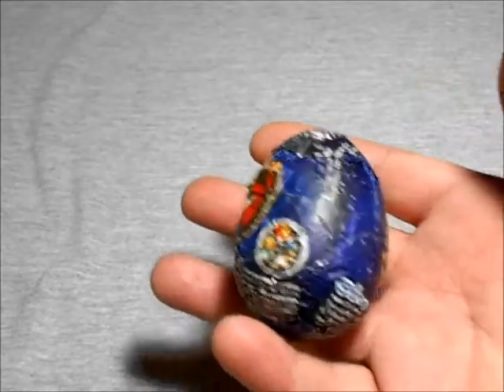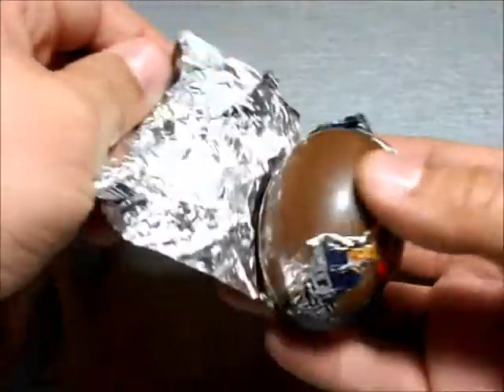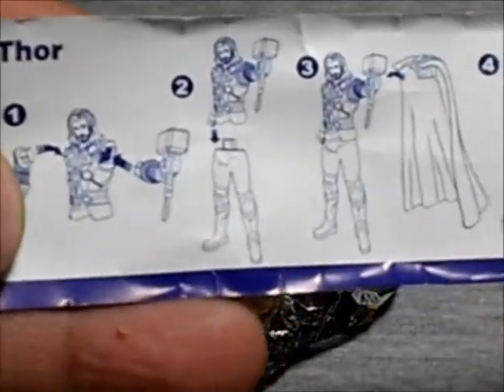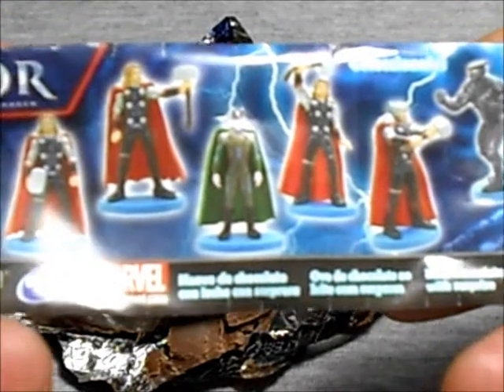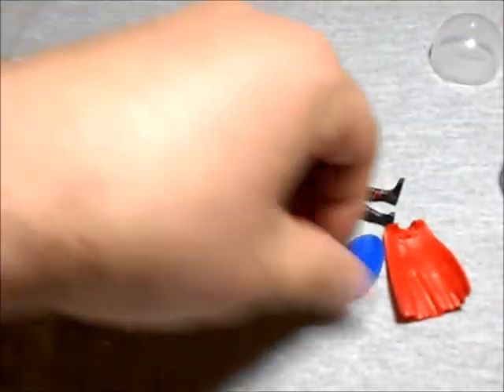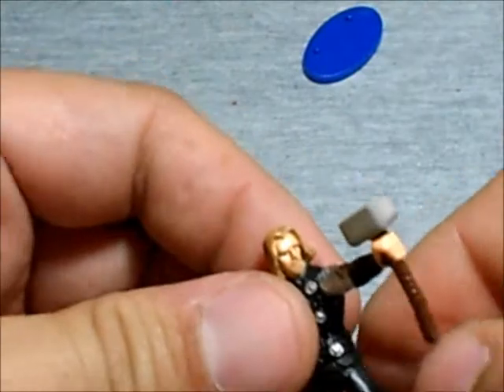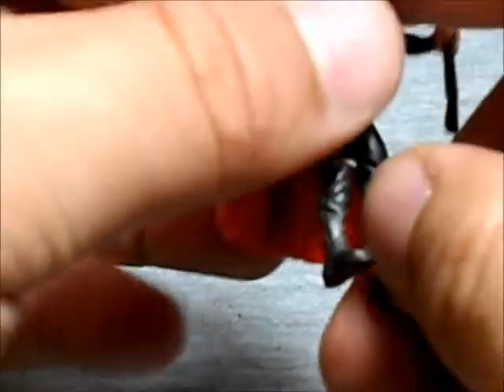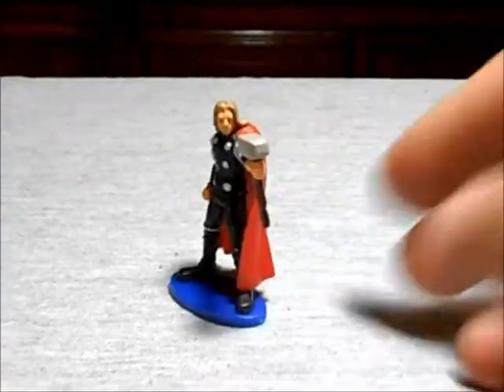Surprise Egg & Thor ????